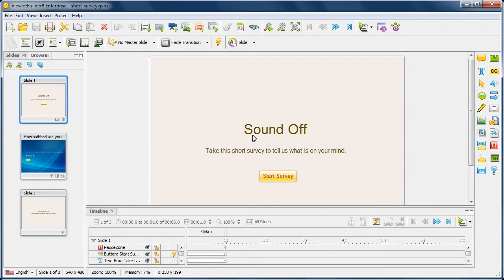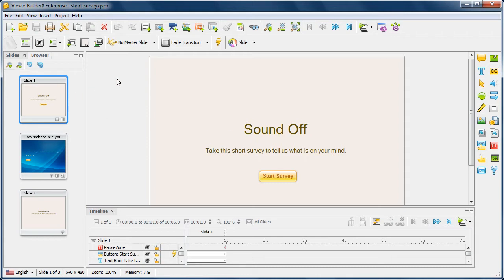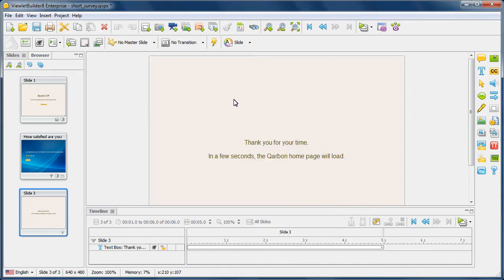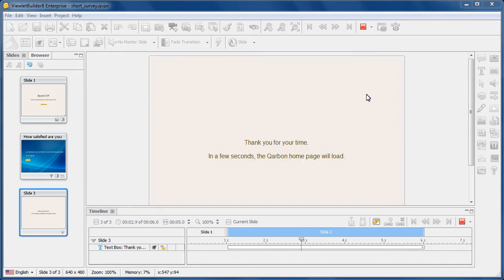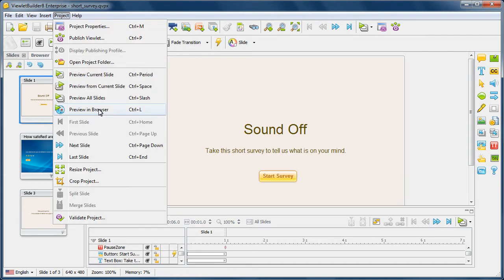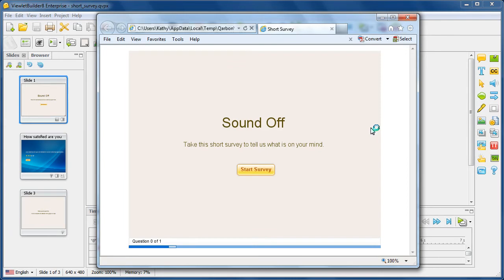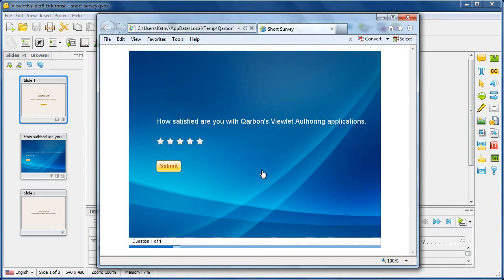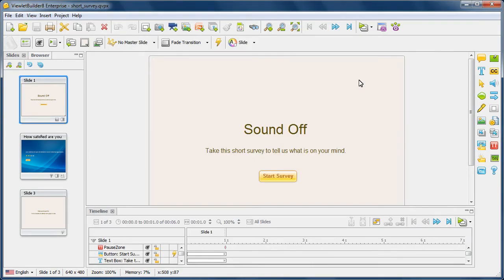Previewing in a Browser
Learn when it's appropriate to  preview your Viewlet project elements in a browser instead of within your Viewlet Authoring application.